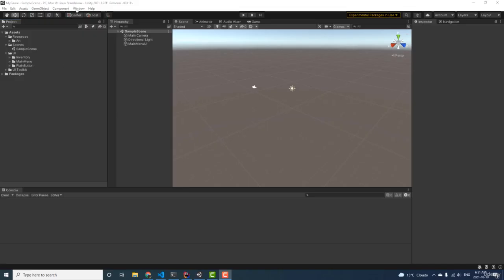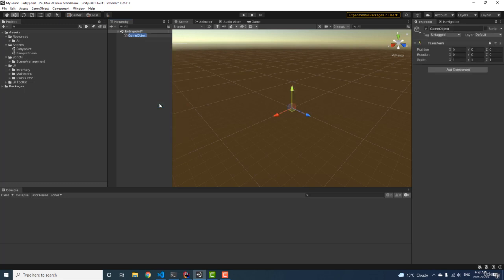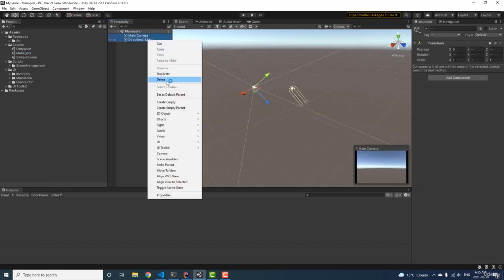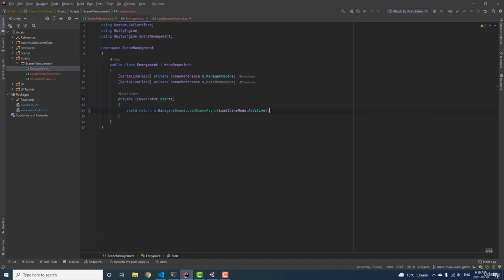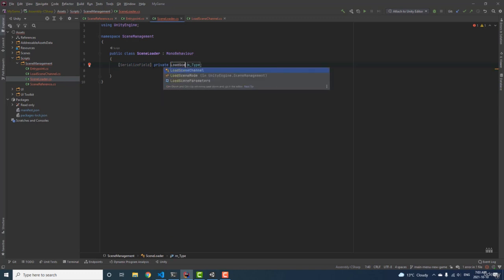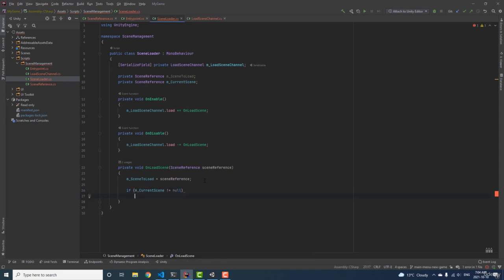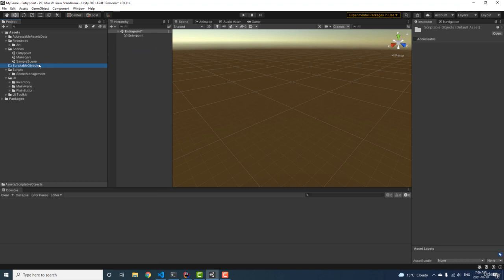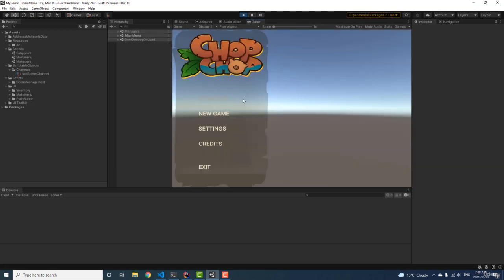3 Scene Management